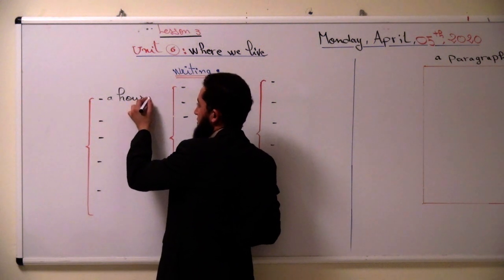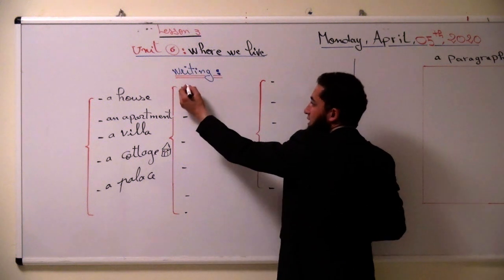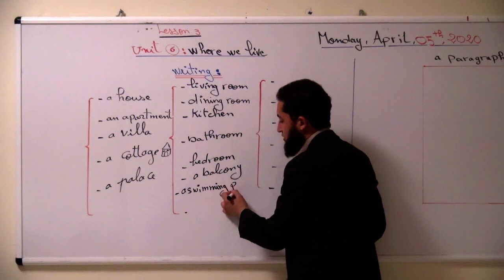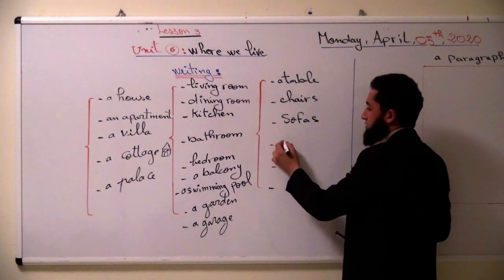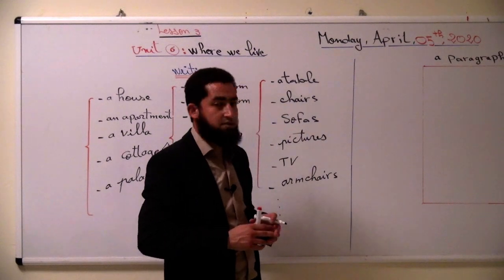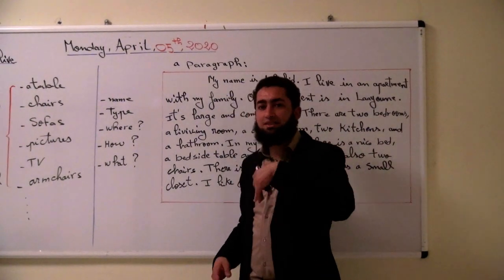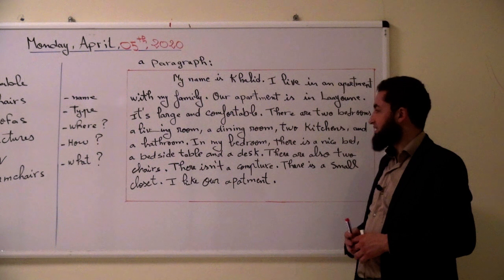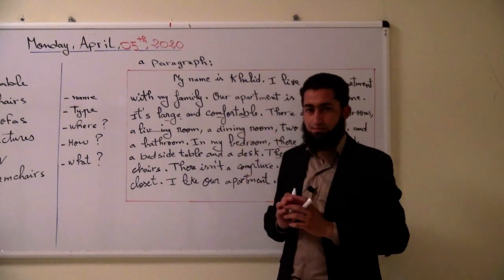Unit 6: Where we live (Lesson: Writing) by Mr. Jamal ATOUNANE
unit 6:  Where we live  Lesson: Writing
By Jamal ATOUNANE
3rd grade